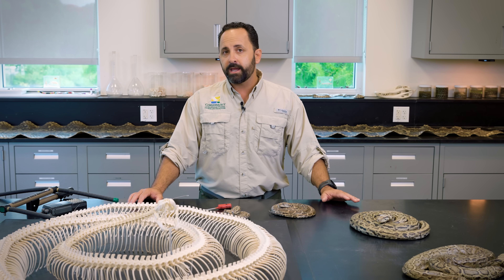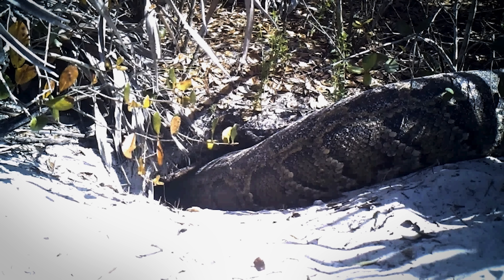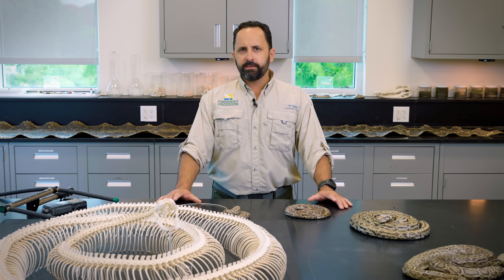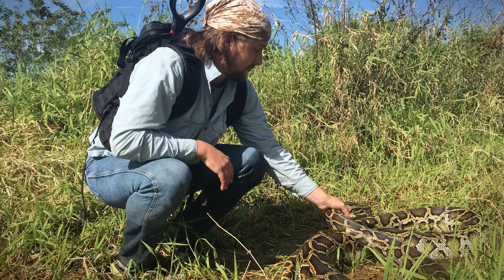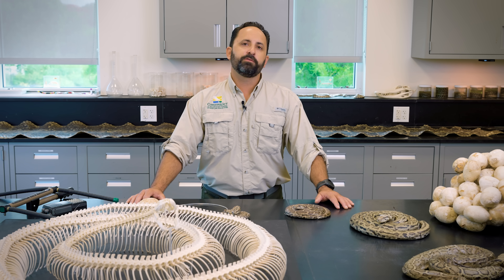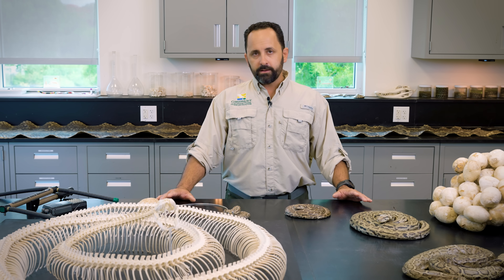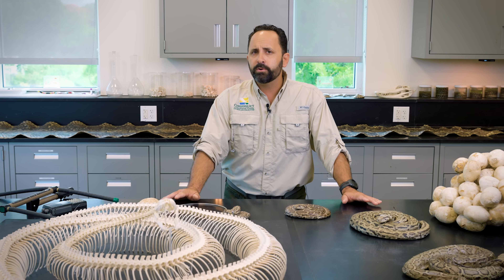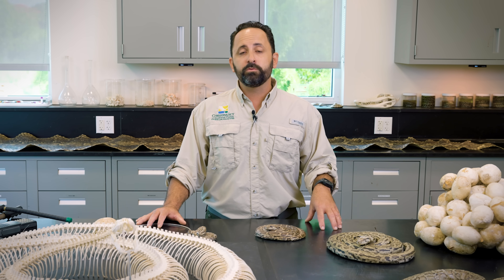Burmese Python Research & Removal | Ian Bartoszek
Ian Bartoszek is a Wildlife Biologist and the Science Project Manager within the Conservancy of Southwest Florida’s Environmental Science Department where he has worked for the past 20 years.

He has extensive field experience within the Greater Everglades ecosystem and has conducted biological monitoring research for the Picayune Strand Restoration Project under the comprehensive Everglades restoration plan since 2001.

Bartoszek served as the invasive animal lead for the Southwest Cooperative Invasive Species Management Area. He is currently the project manager on a long-term collaborative radio-telemetry research project tracking Burmese pythons. His team has captured and removed over 20,000 pounds of python from southwestern Florida.

First observed in Everglades National Park in 1979, Burmese pythons have become an established apex predator across the Greater Everglades ecosystem. They are thought to be responsible for a 90% decline in native mammal populations across portions of their established range.

Python Project Collaborators

Thank you to our Evenings at the Conservancy sponsors - Vi at Bentley Village and Collins Vision.

CHAPTERS
0:00 - Introduction
0:35 - Basic Information
1:43 - Project History
4:15 - Research Discoveries
6:25 - Removal
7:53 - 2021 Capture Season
11:40 - Impacts on Wildlife
12:35 - Where do We Go From Here?
13:29 - Collaboration
14:45 - What Can You Do?